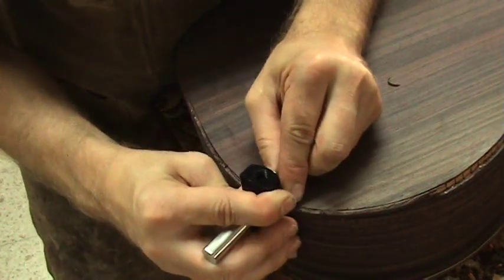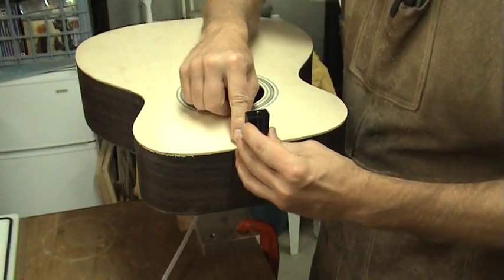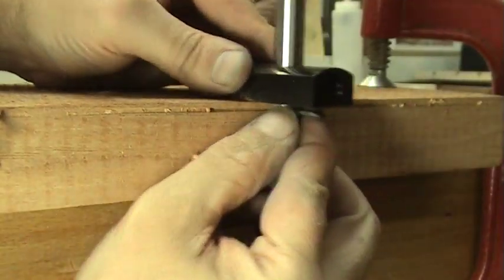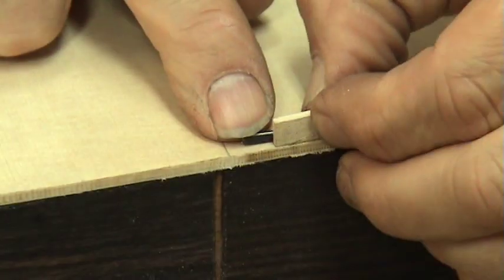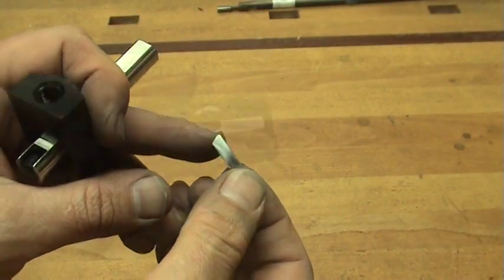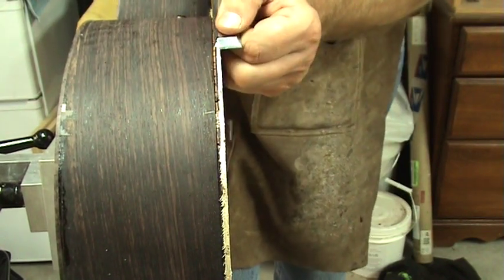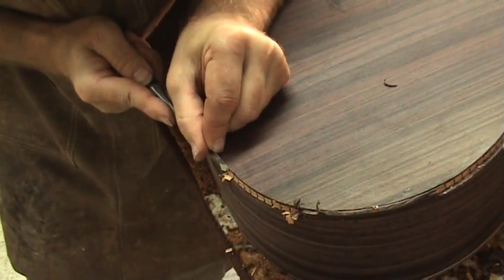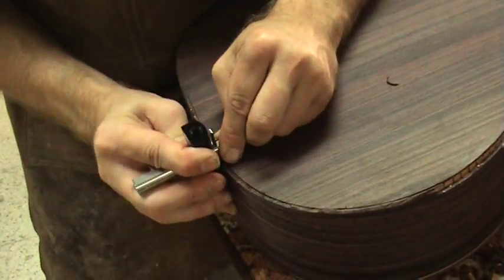Luthier Tips du Jour - cutting binding channels by hand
Luthier and Instructor, Robert O'Brien, shows how to cut binding and purfling channels by hand.